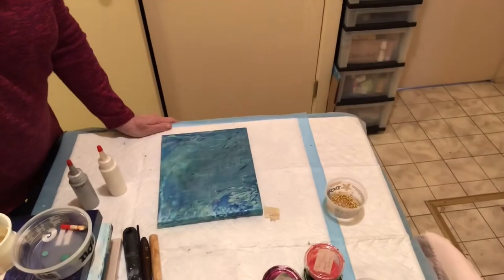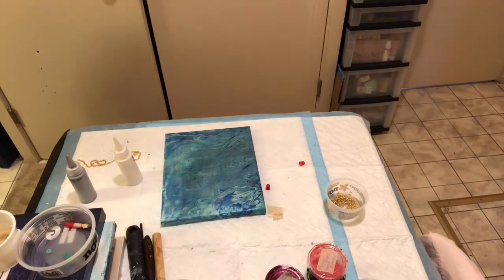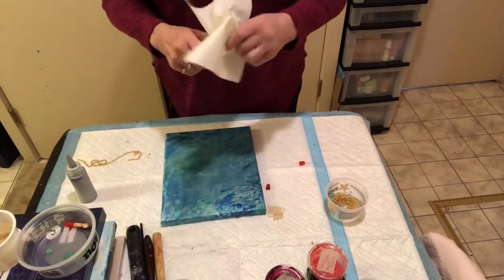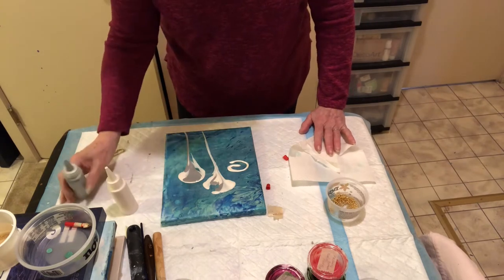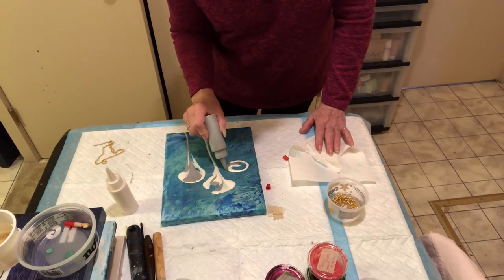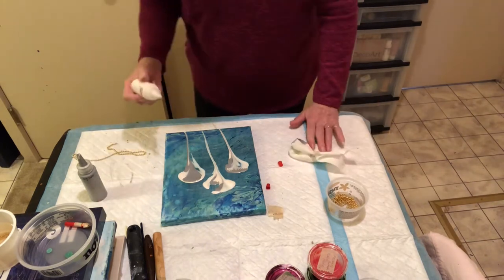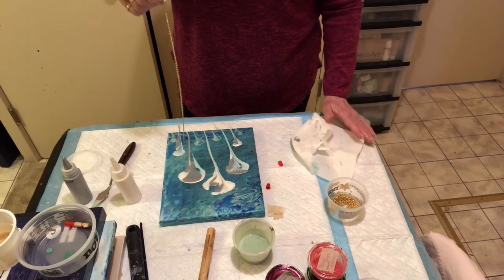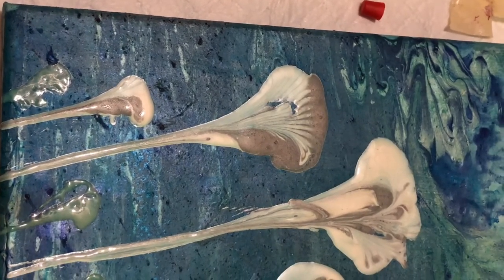#30 Moonlight blossoms/first chain pull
Silver and white chain pull flowers in the moonlight, so to speak.